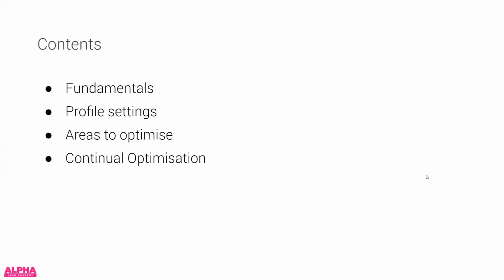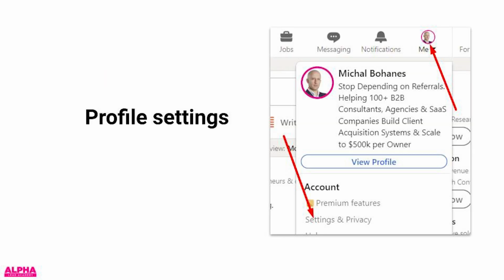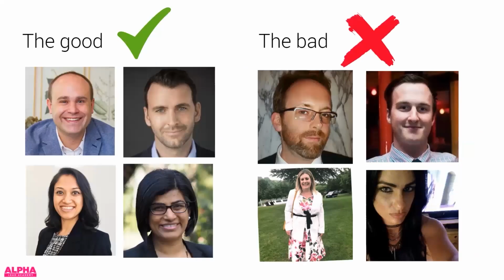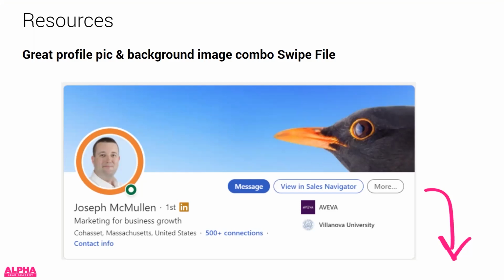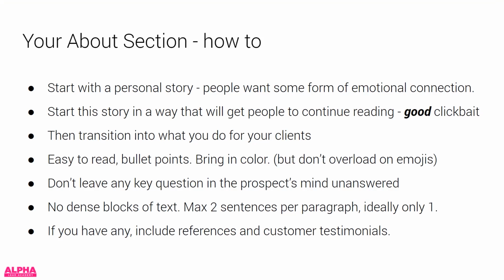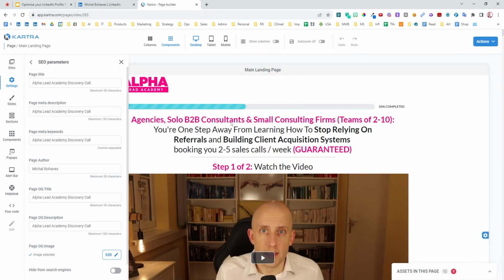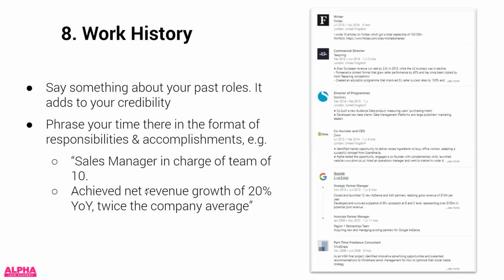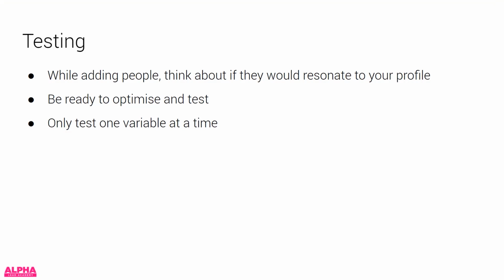9 Step-Checklist for a Kick-Butt LinkedIn Profile for Consultants & B2B Service Providers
Your personal LinkedIn profile is your company's landing page. So it's worth optimizing it so that people know what you do and how you can help them

Contents:

1:25 Overview
2:10 Your profile is not your CV
4:35 Creator Mode - Yes or No?
7:45 Settings Check
10:00 Areas to optimize
10:05 1. Name
11:40 2. Profile Picture
17:59 3. Background Image / Banner
20:25 4. LinkedIn Headline
24:40 5. About Section
29:00 6. Featured Section
37:15 7. Company Section
39:00 8. Work History
40:05 9. Recommendations
44:27 Testing and consistent iteration